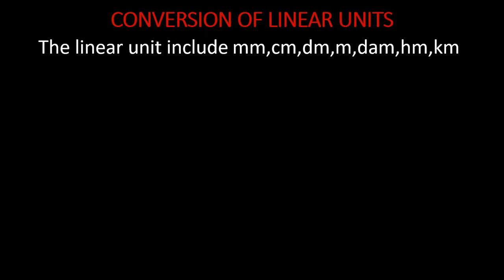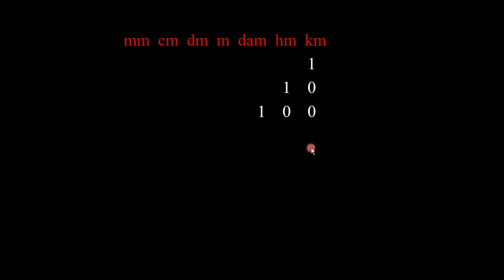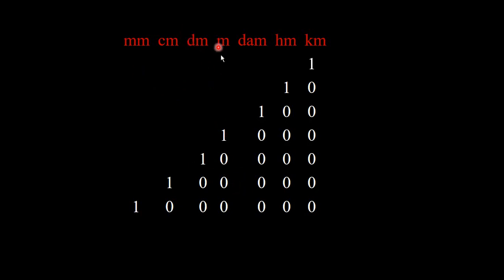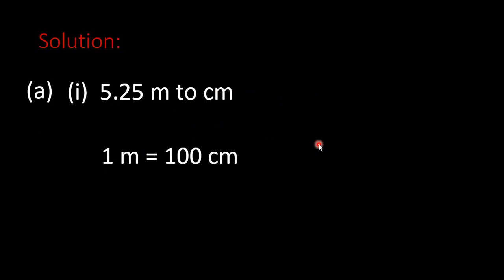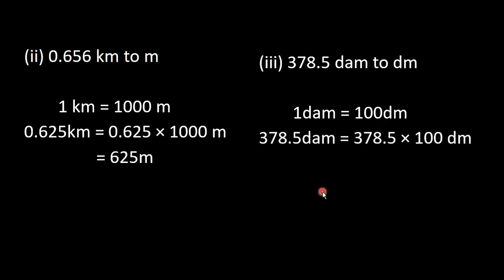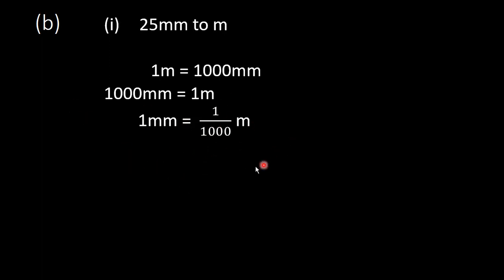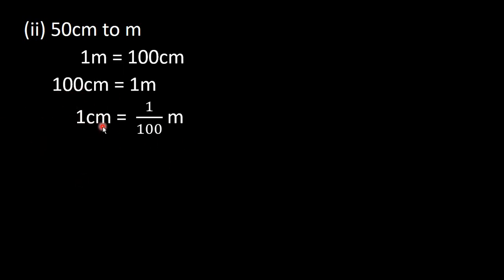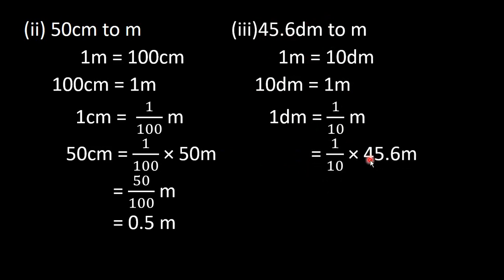Conversion of Units (Part 1)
Converting linear units